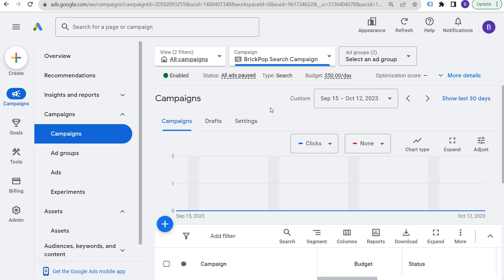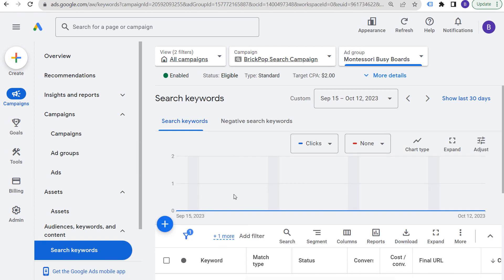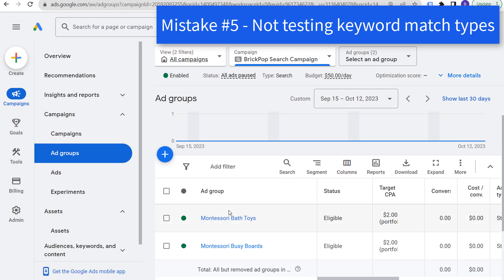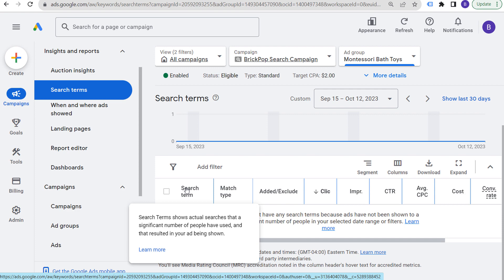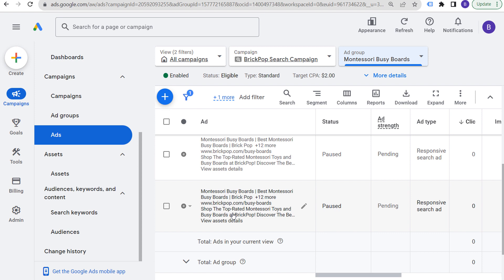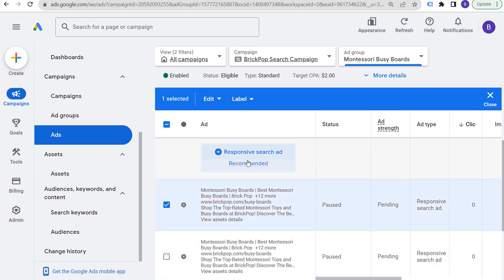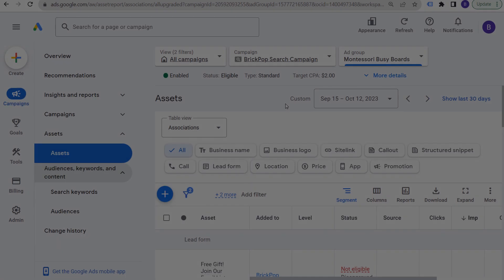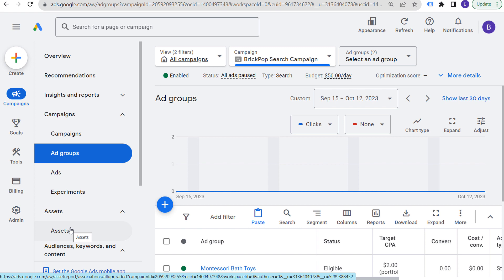10 Common Google Ads Mistakes To Avoid At All Costs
No Conversion Tracking
Set up conversion tracking to measure ROI and optimize towards goals.
Not Using Smart Bidding Strategies
Enable target CPA or target ROAS bidding to automate optimization.
Unorganized Ad Groups
Structure ad groups around tightly themed topics or products.
No Cost Controls
Set daily budgets and use bid strategies to control spend.
Not Testing Keyword Match Types
Test a mix of broad, phrase and exact match keywords.
Not Adding Negative Keywords
Check search terms report and exclude irrelevant terms.
1 Ad Per Ad Group
Create multiple closely relevant ads and rotate them.
No Landing Page Variations
A/B test different landing page designs and messaging.
Limited or No Ad Assets
Add extensions like callouts, sitelinks and phone numbers.
Not Using Remarketing
Create remarketing campaigns to re-engage visitors.